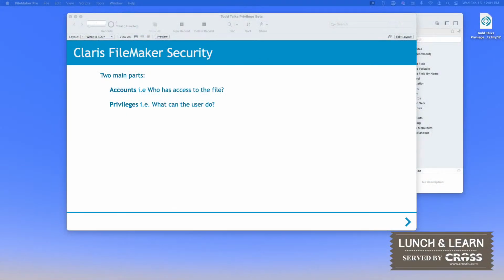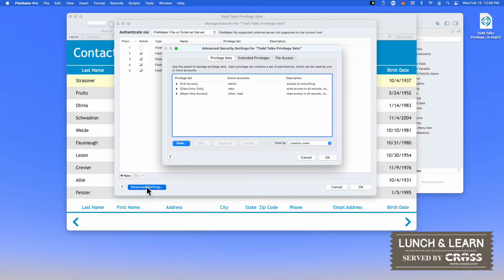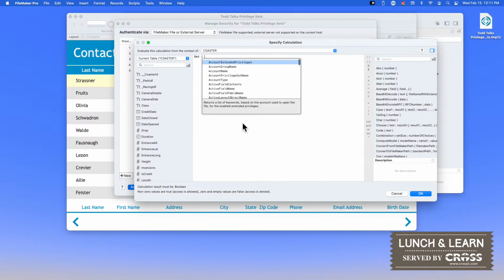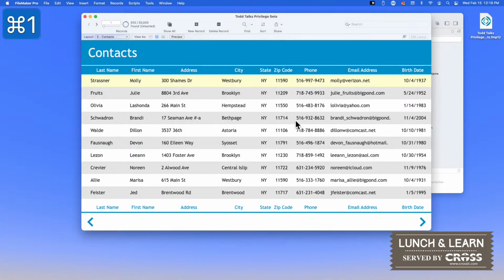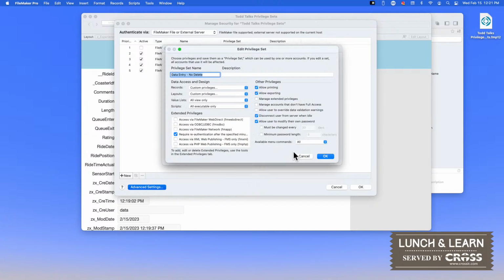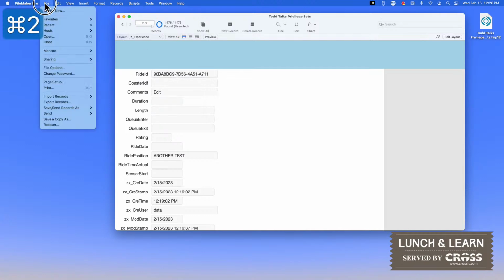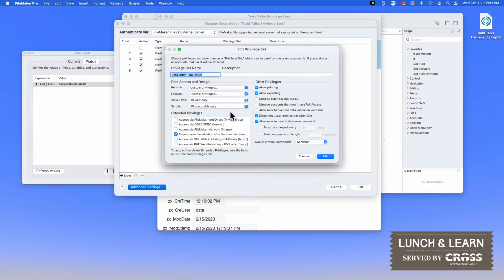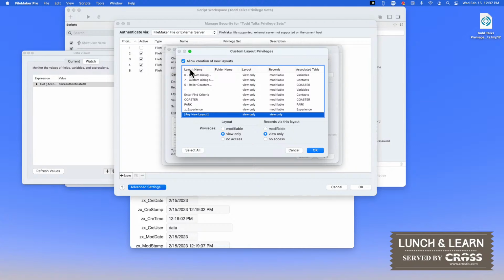Lunch & Learn: Entrée - February 2023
Monthly Lunch & Learn session geared toward beginner and intermediate users and developers of the Claris FileMaker Platform seeking a deeper understanding. In this session, we turn our attention to Claris FileMaker's Manage... Security options. Tune is as Todd talks specifically about privilege sets and many of the options available to control user access to records, layouts, and scripts.